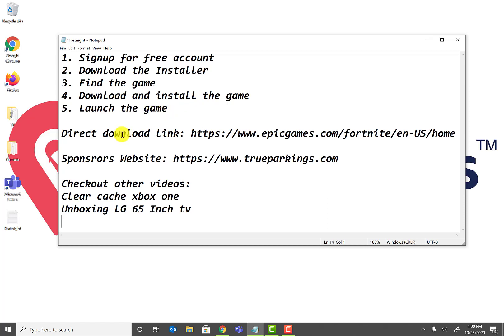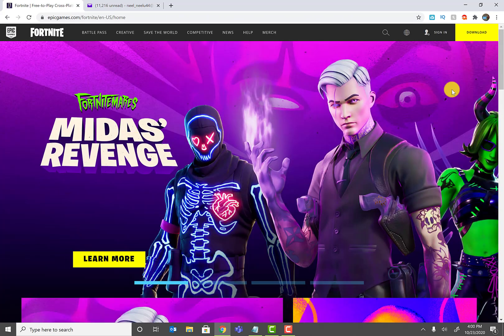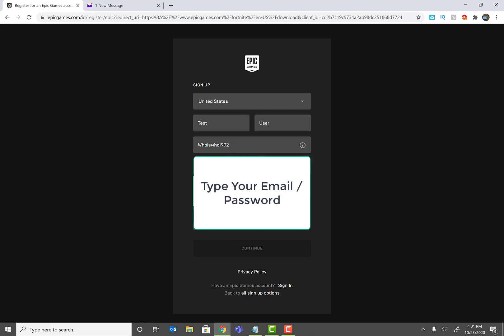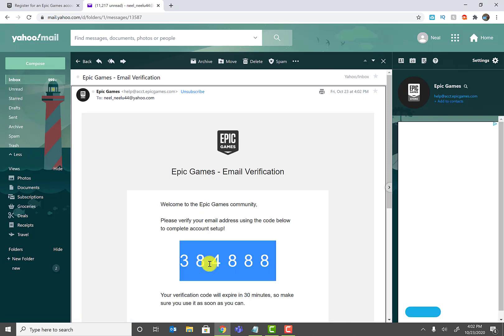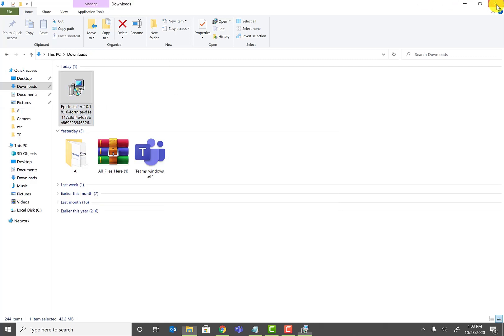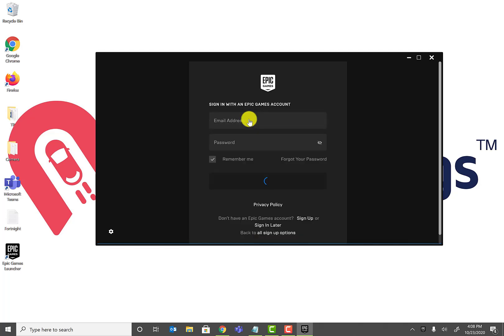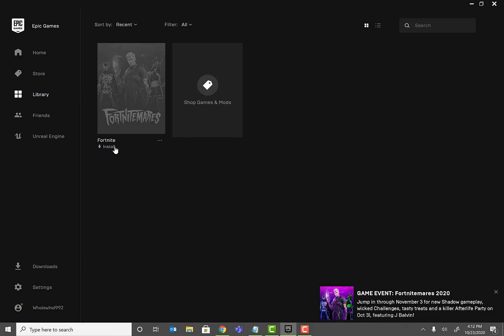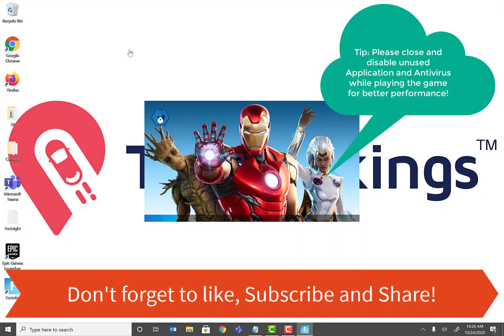how to download fortnite on pc - 2021 - (Full Guide)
how to download fortnite on pc, how to download fortnite on laptop,  how to download fortnite on laptop windows 10, how to install fortnite pc, how to install fortnite on windows 10, how to install fortnite on windows.

1. Signup for free account
2. Download the Installer
3. Find the game
4. Download and install the game
5. Launch the game